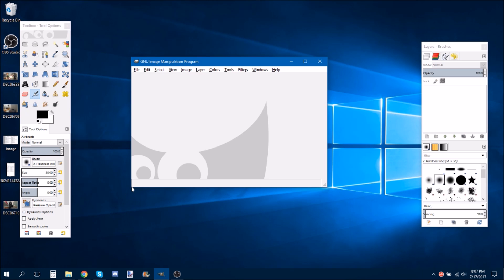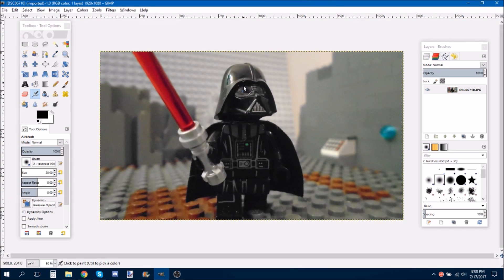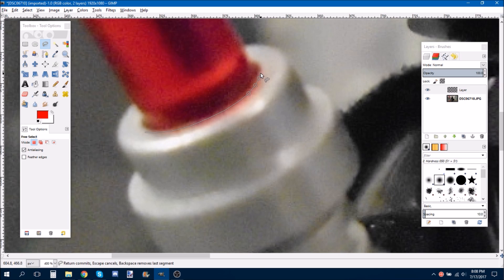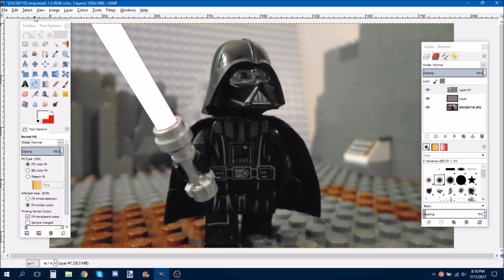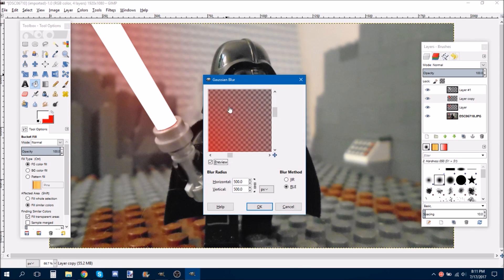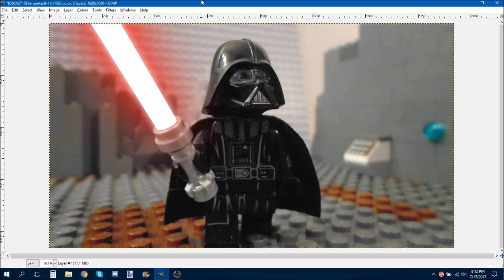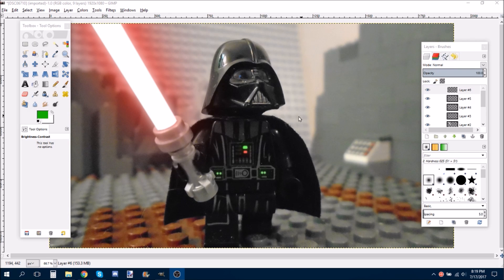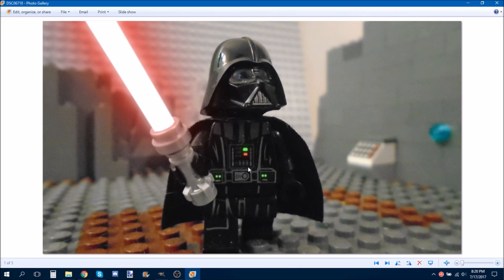How To Make Lightsabers Glow With Gimp 2.8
Hey guys, want to make lightsaber effects like me? Well now you can.
If you want give me some ideas for future brick films. Also here you go Rex Films